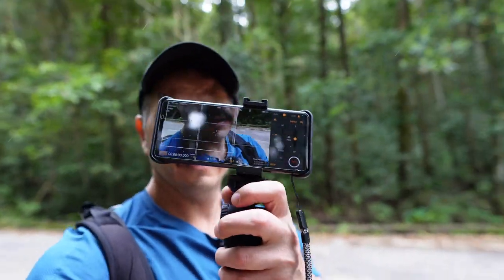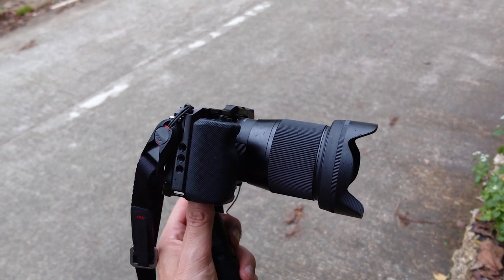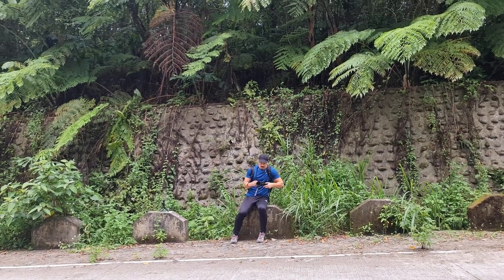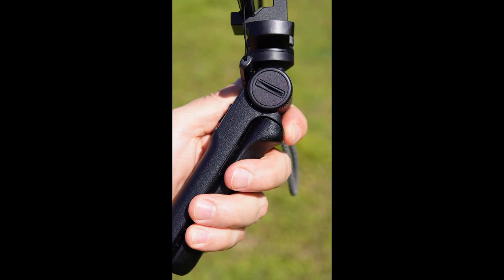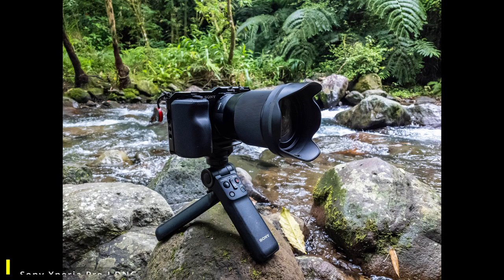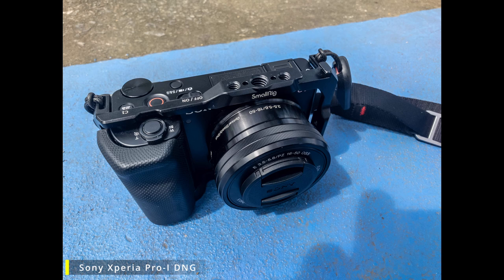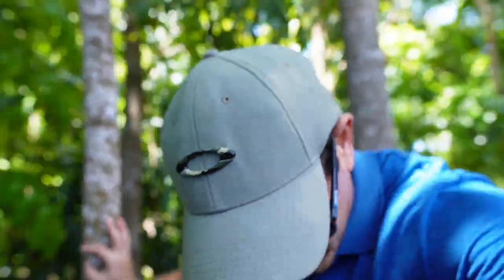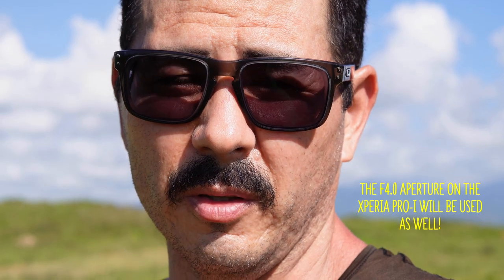How Does Sony's Best PRO Smartphone Compare To It's Best Vlog Camera In Bright Conditions, Part 1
Hi everyone! There's a war going on pitting smartphone and DSLR/Mirrorless cameras against each other to gain your loyalty by many companies. Here is a comparison between two of Sony's most promoted cameras for content creation and vlogging, the Sony Xperia PRO-I smartphone and ZVE-10 mirrorless APSC camera. Find out if one is really better than the other!!

This video is divided into two parts:
In this video, Part 1: Auto video performance in bright environments from 10am-12pm.
Part 2: Auto video performance in bright environments from 12pm-5pm.

This video is a bit long but gives you more time to see both of these camera’s video and stabilization performance. You may not have access to a physical store to test them out like myself. Sony closed the majority of their stores in my region. Please give the video a chance! I try to put in as much concise info as I can within a reasonable time limit so you're better informed about these cameras.

I've included the Samsung Note 20 Ultra. Some of you might like the great productivity capabilities of it but are curious if the cameras match the PRO-I & ZVE-10.

There are some parts of the video where the wind noise might be unbearable if wearing headphones. I tried to reduce the volume without distorting the original recording but still a bit loud!

Keep me going and buy me some coffee!

I would like to thank the following sources for the use of their material:

MUSIC
1. Africa by Alex Action @
2. Catch It by Coma Media @
3. Forest Flying Thoughts by Ykaiavu @
4. Funk by Qube Sounds @
5. Funky Burger by The Mountain @
6. Hawaii Ukulele Island by StudioKolomna @
7. Hurry Up To Be In Time by OYStudio @
8. Los Angeles by Muzaproduction @
9. Ragtime Piano-Rag Time Dance by Scott Joplin @
10. Seize The Day by Andrey Rossi @ Music from Uppbeat (free for Creators!)
11. The Parade by Hey Pluto @ Music from Uppbeat (free for Creators!)
12. Tropical by The Mountain @
13. Uplifting And Upbeat Funk by The Mountain @
14. Walking On A Funky Street
15. Weekend Croquet by Christian Larssen @ Music from Uppbeat (free for Creators!)

SOUND EFFECTS
1. Mountain River by Tosha 73 @
2. Soft Rain in Forest Raindrops fall on leaves by Borgory @